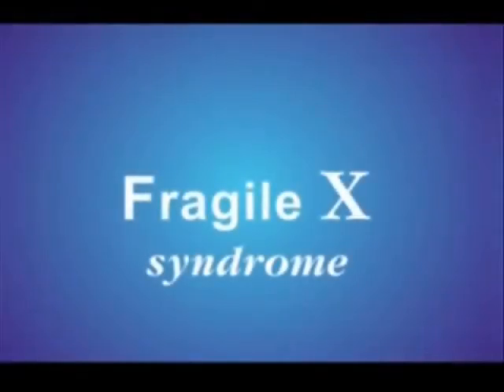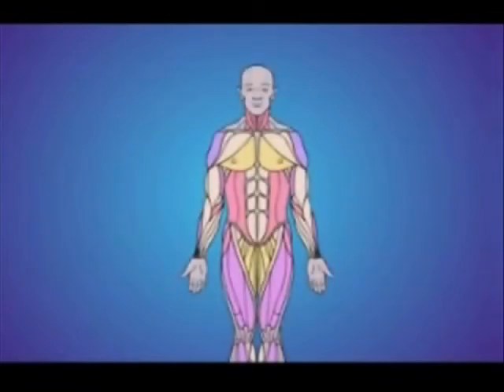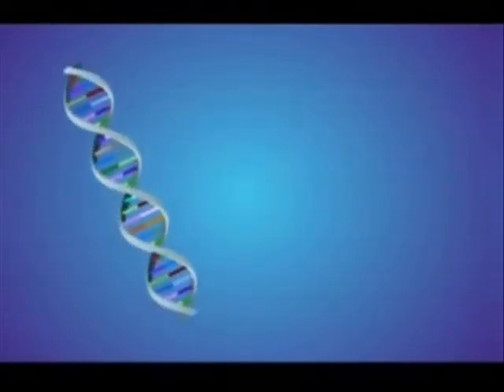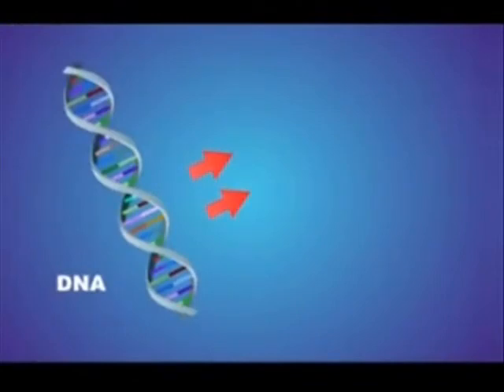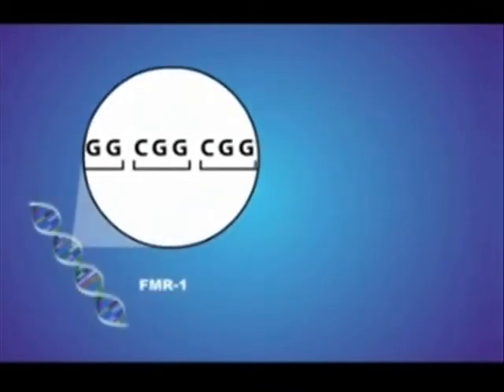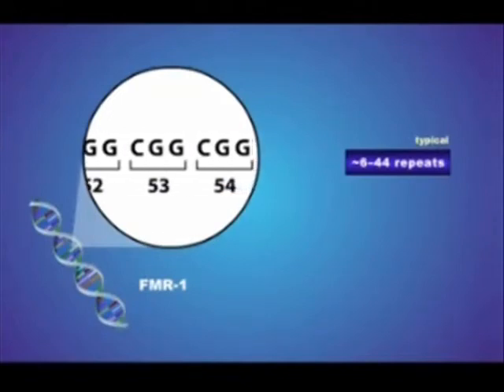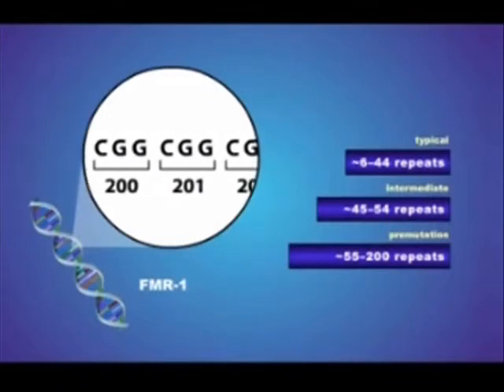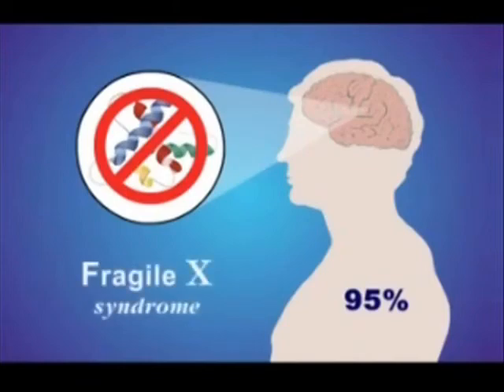Fragile X Syndrome